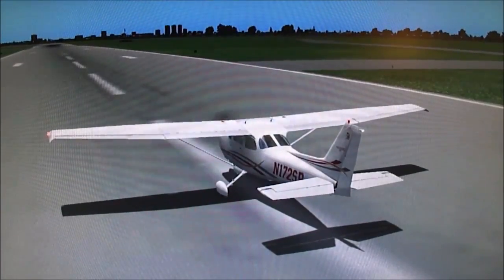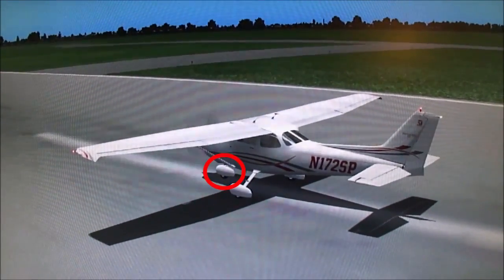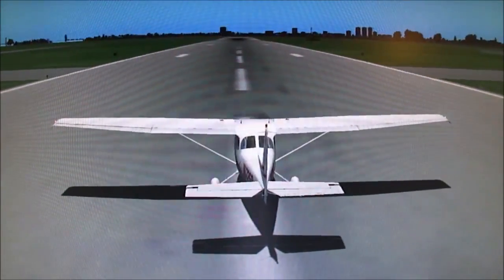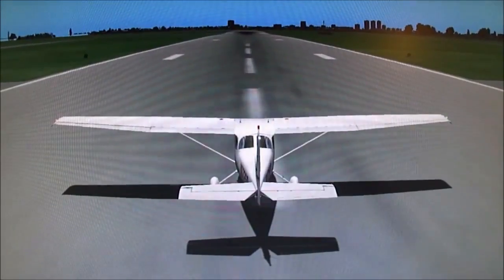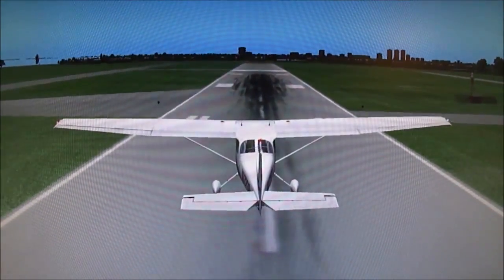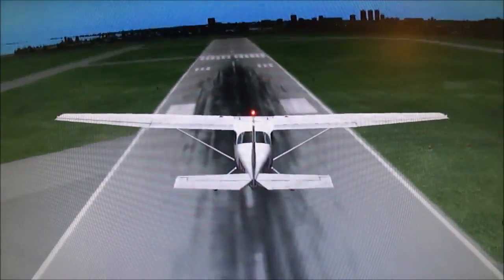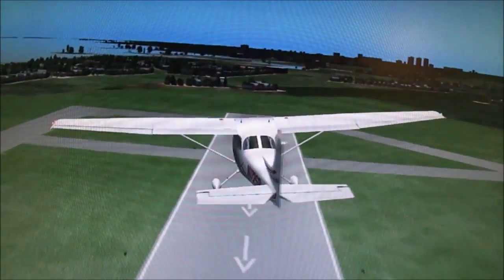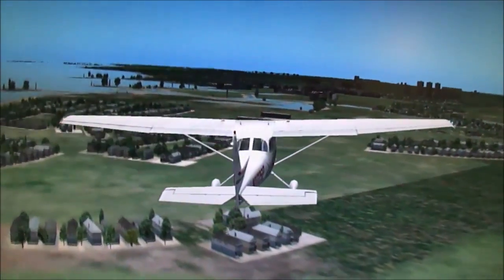Ep. 4: How Flight Controls Work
This video describes the basics of what our flight controls do for us in terms of controlling the airplane.  It covers the three main axis, Roll, Yaw, and Pitch.

🛩️Private Pilot:
-Airspace
-Landings

🌦️Instrument Pilot Ground School:
-Airspace
-Rules and Regulations
-Systems

🛫Commercial Pilot Bootcamp:
-Maintenance Requirements
-Systems
-Airspace

-Tailwheel
-Crosswind Landings
-Weather
-Airspace
-Seaplane
-Sport Pilot
-Spin Awareness